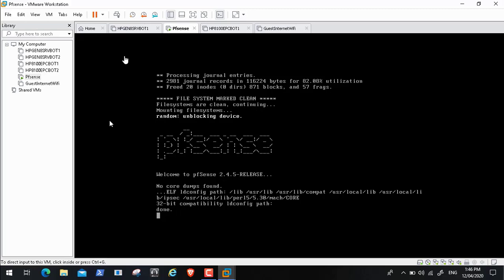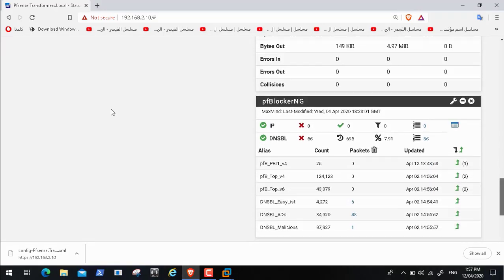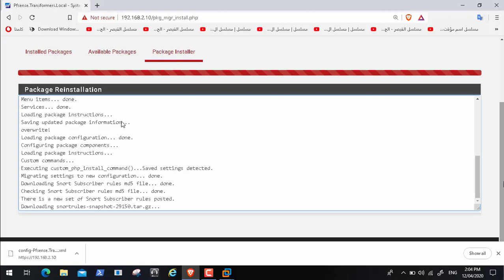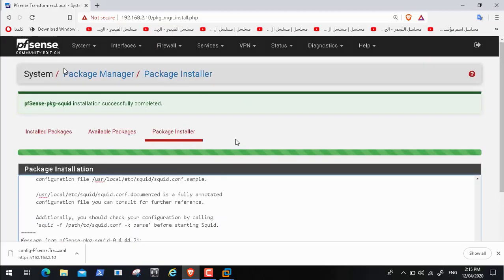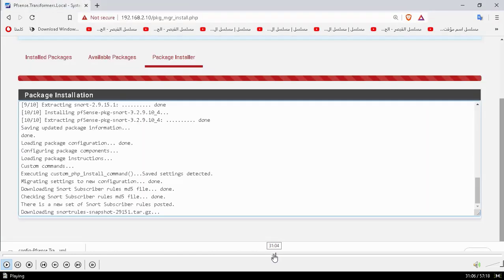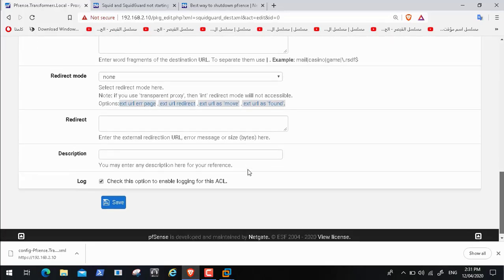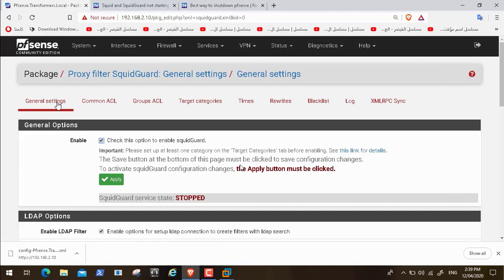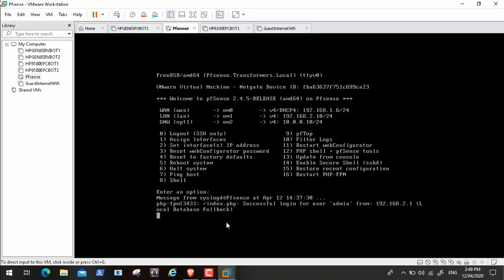Install and Configure Snort Package on Pfsense Firewall (English Audio Part2).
Reference Video